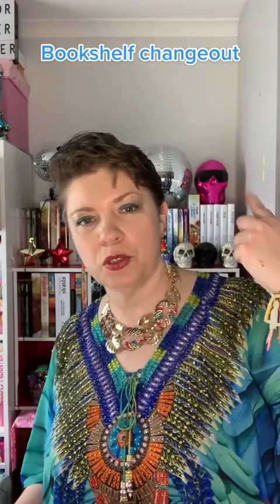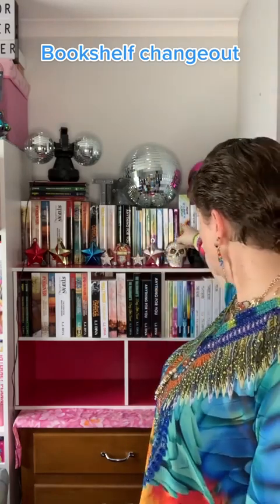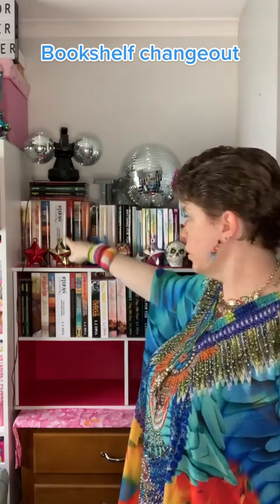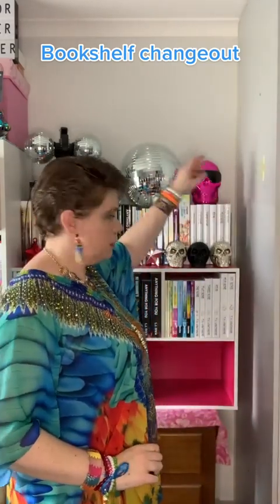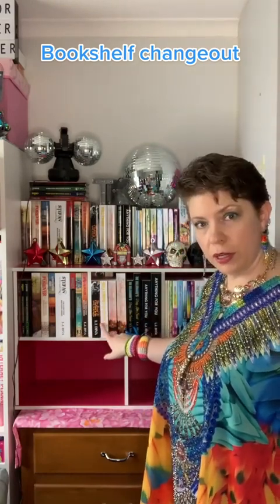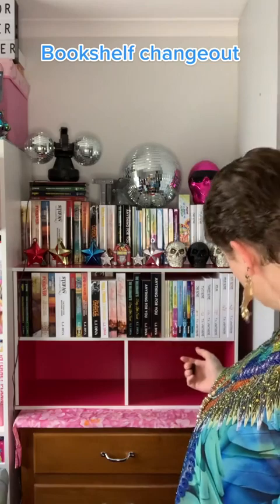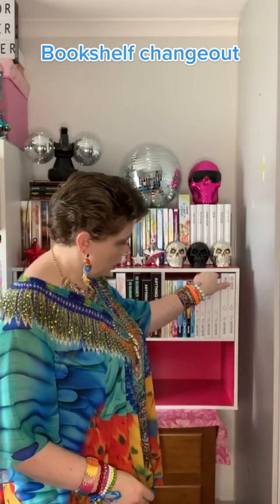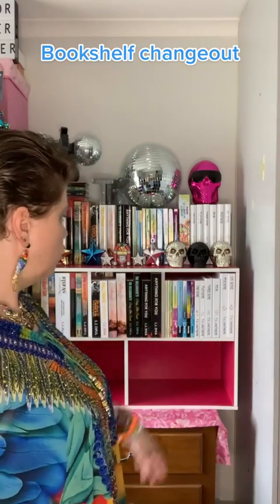Bookshelf Changeout: Tiara King Is Re-organising Her Bookshelf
Our author, Tiara King, is re-organising her bookshelf to add her latest adult novel Anything for You, and her middle grade Six Bone: Anthology 6, to the rest of the family.